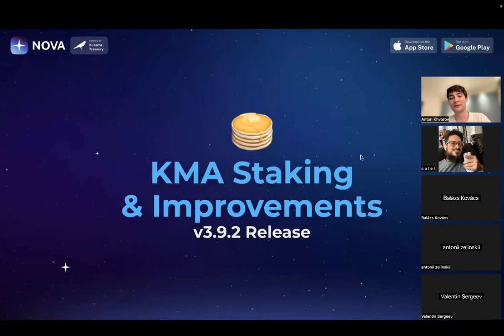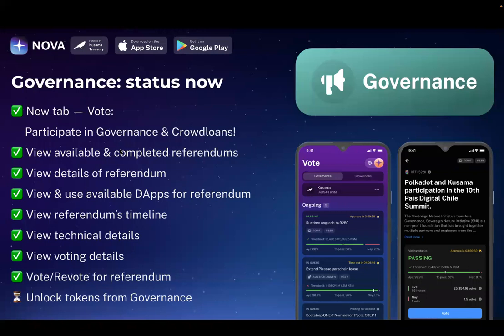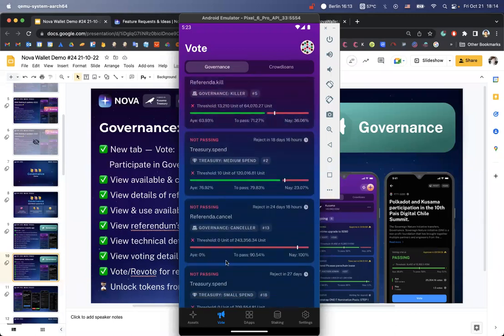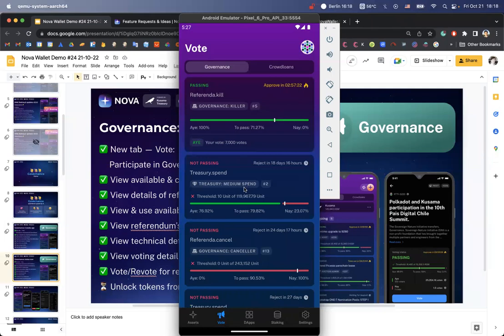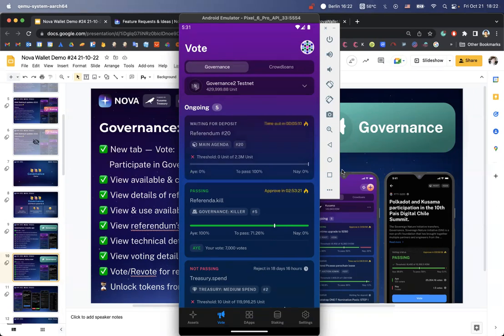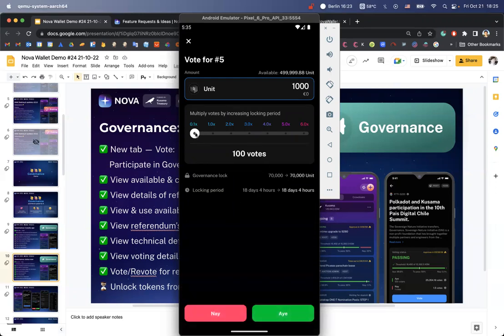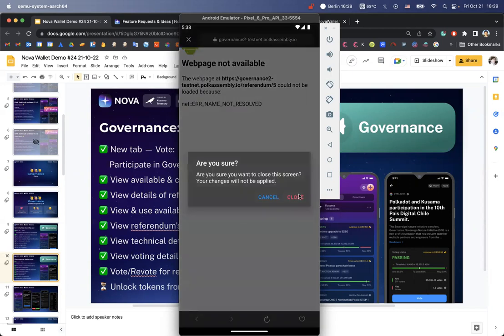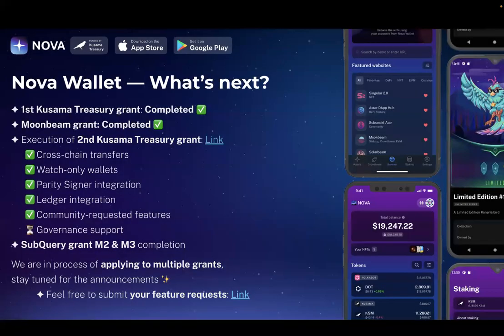Nova Wallet Demo #24 Polkadot Governance 2.0 demo, Calamari KMA Staking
Recording of Nova Wallet #24 Demo from 21st of October 2022.

Timestamps ✨
0:00 Introduction
1:06 v3.9.2 release KMA Staking & Improvements
3:45 Governance demo
25:22 Shape the Nova!
26:55 Roadmap

COVERED TOPICS:
✦  Community links
🙋‍♀️🙋 Governance demo
🎁 v3.9.2 KMA Staking
⛳️ Roadmap & Highlights